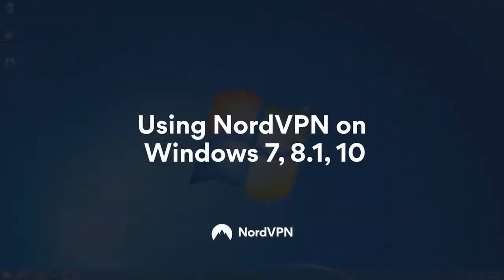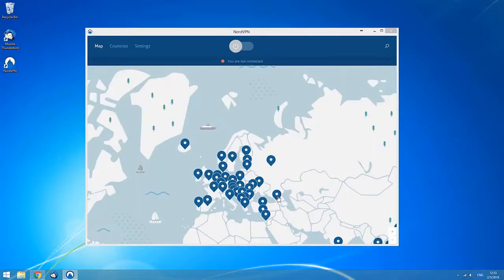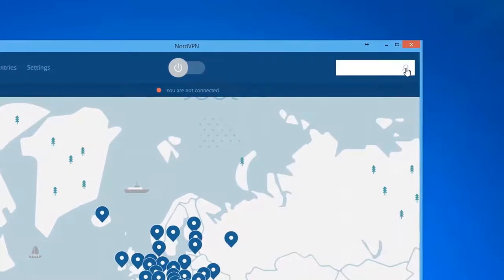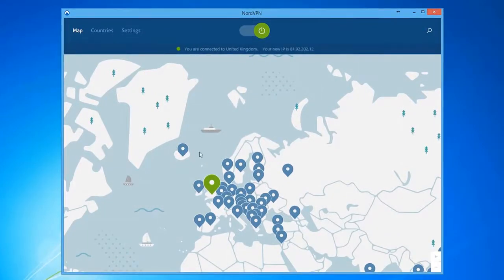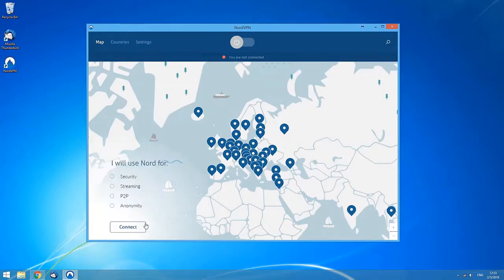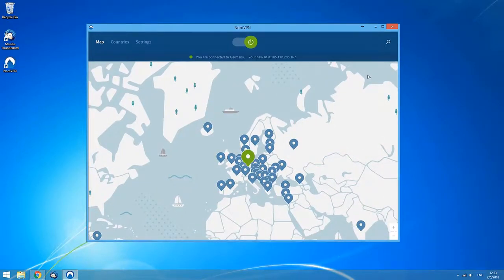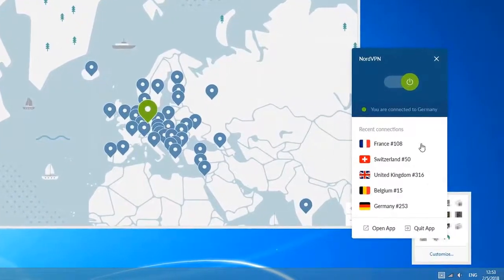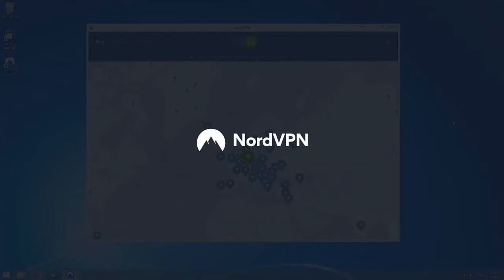NordVPN Free Trial: 7 Days Free for Any Plan 2019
NordVPN is a Panama-based VPN provider which provides advanced and excellent VPN service across the world. it scatters 3481 servers in 60 countries globally. NordVPN takes customer’s privacy and security on the internet seriously. And it combines multiple powerful security technology to add more security layers to protect privacy, anonymity and online freedom. Your data and information will be encrypted and protected by NordVPN’s Double Hop VPN, 256-bit encryption method and strong encryption protocols including OpenVPN and IKEV2/IPsec. You will be protected from cyber threats and malicious online threats like phishing ads, malware and virus from the malicious websites and popups. NordVPN protects your online activity when searching the web, writing emails or downloading content from the internet. NordVPN allows 6 simultaneous connections on multiple devices and P2P allowed on optimized servers. No data will be logged by NordVPN as it carries out a strict Zero internet logs policy. NordVPN provides ultra-fast and stable connection speed. There is unlimited bandwidth, unlimited server switching and no throttling.
You can experience the internet without censorship and surveillance and streaming geo-blocking service like Netflix, BBC iPlayer, Hulu and HBO NOW. NordVPN enables you to enjoy uninterrupted streaming experience without buffering and bandwidth throttling. It is completely secure and private to share or download files remotely from your workplace or when using P2P network. To experience or test all features of NordVPN, you are welcome to use NordVPN’s 3-day free trial. Within 7 days’ free trial period, you definitely can test all excellent and advanced features provided by NordVPN and see if the price asked by NordVPN is worth or not.
NordVPN offers 7-day Free Trial for any plans. If you want to try NordVPN free trial for 7 days free of charge, go to NordVPN homepage and follow the free-trial directions there. NordVPN free trial enables you to test their services over a 7-day period.